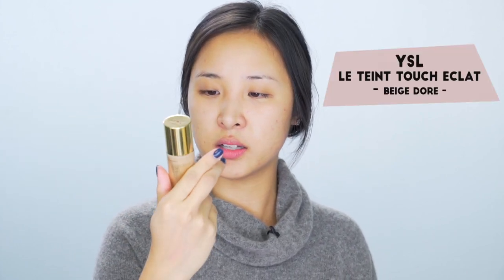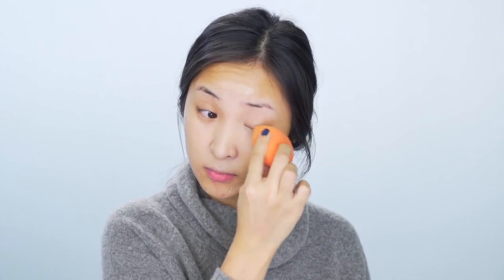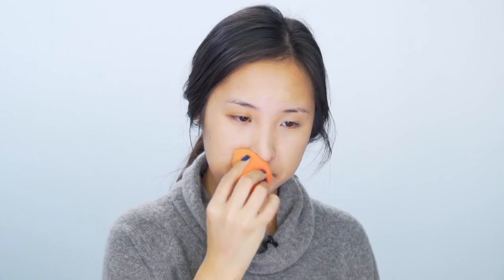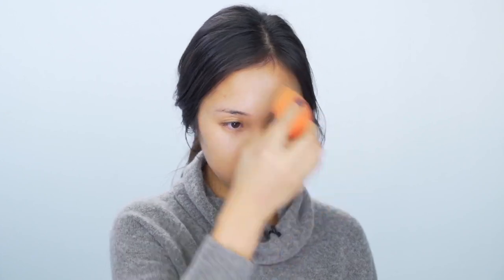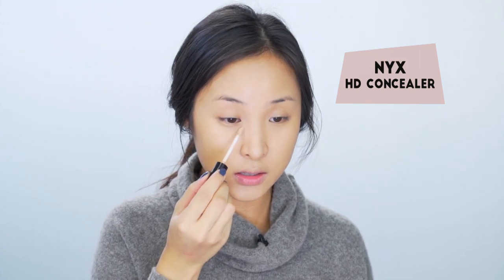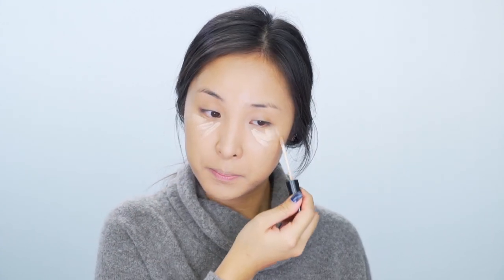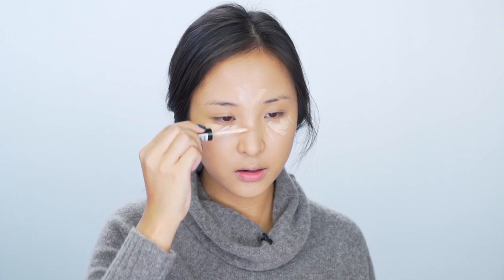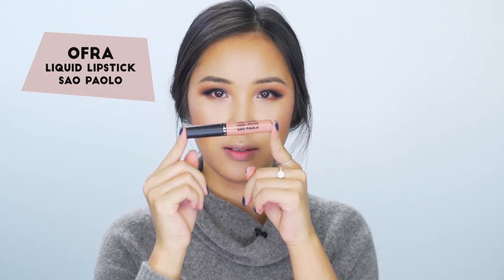Warm Cranberry Eyes + Nude Lips | C&C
It's DECEMBER PPL! So to start off my mildly festive makeup looks, this is a cranberry colored eye inspired by Selena Gomez at the 2015 AMAs :) She's a total stunner. Let me know if you enjoyed it! love yewwwz xoxo

- PRODUCTS USED -
Smashbox Primer Water
YSL Le Tient Touche Eclat (beige dore)
Kat Von D Shade & Light Palette
Covergirl TRUblend Fixstick (5.6.7)
Anastasia Beverly Hills Dipbrow Pomade (medium)
Ciate x Olivia Palermo Smokey Suede Eye Palette
Hourglass Ambient Lighting Palette
Ofra Liquid Lipstick (sao paolo)
Tom Ford Lipstick (richard)

CONNECT WITH MEEE!